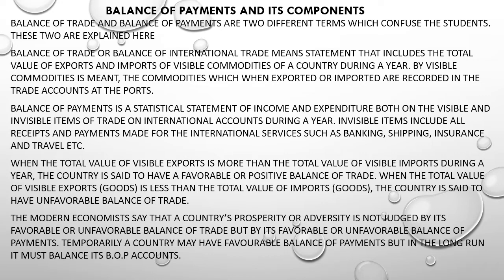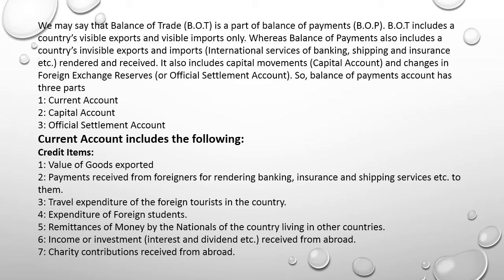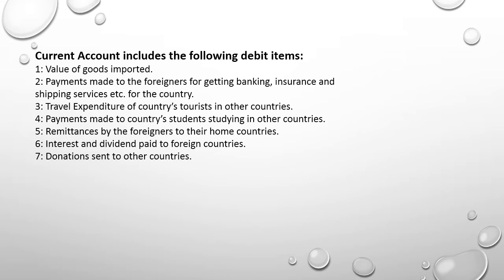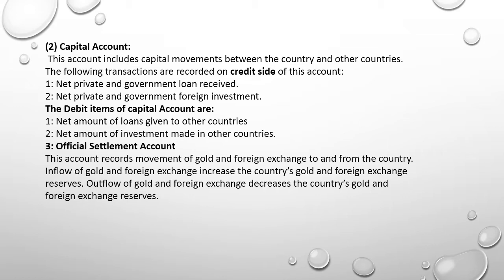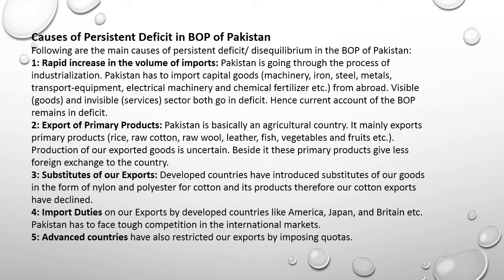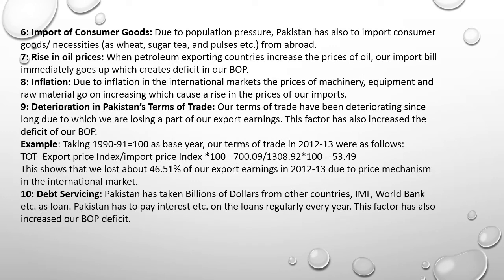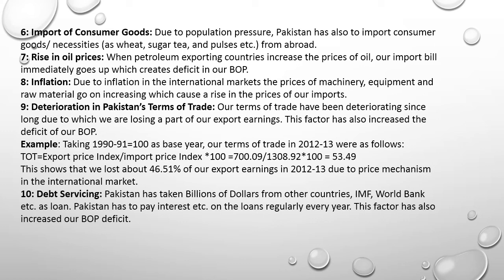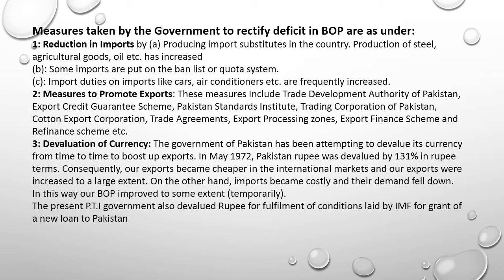Principles of Macro Economics (Balance of Payments and its Components)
Course Title: Principles of Macro Economics (BBA4th)
Course Instructor: M. Anwar ul Haq Zahid Azmi